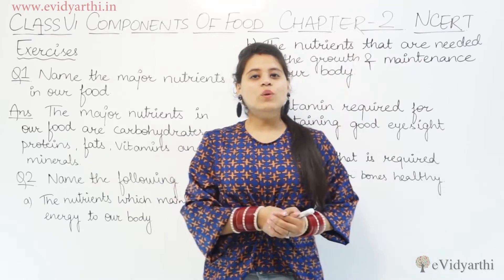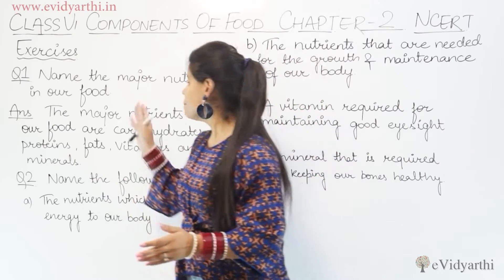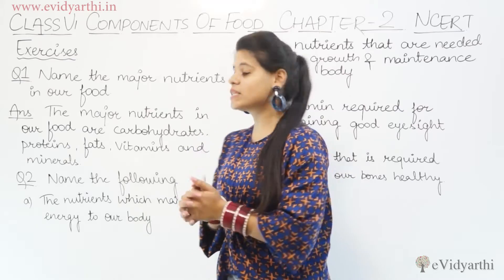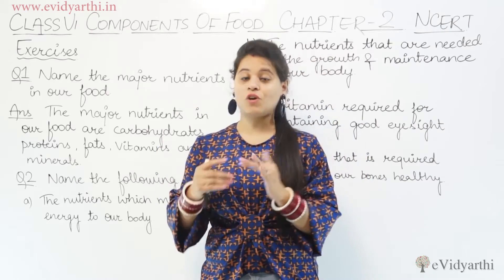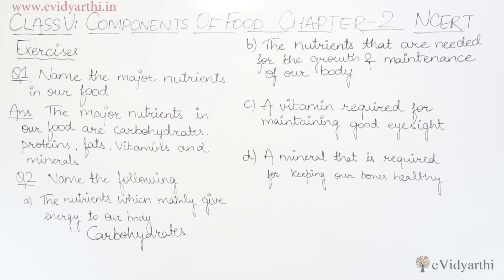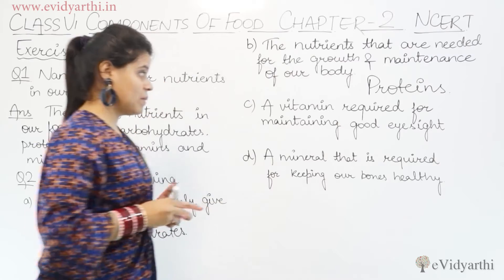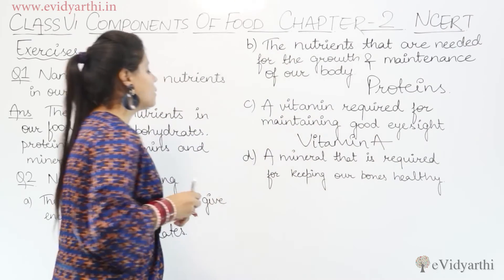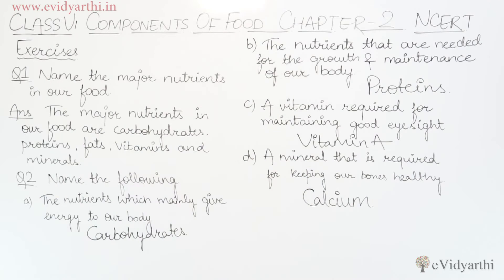Q 1 and Q 2 - Chapter 1 - Components of Food - NCERT Science Class 6, New Syllabus CBSE 2023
✔️ Class: 6th
✔️ Subject: Science
✔️ Chapter: Components of Food
✔️ Topic Name: Q 1 and Q 2

0:00 Question 1
0:36 Question 2(a)
1:19 Question 2(b)
1:41 Question 2(c)
2:00 Question 2(d)